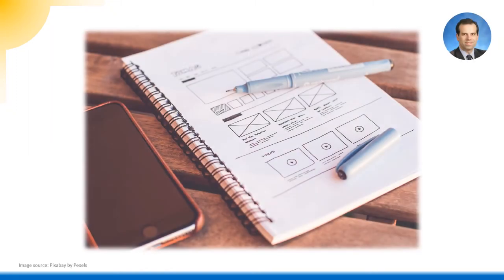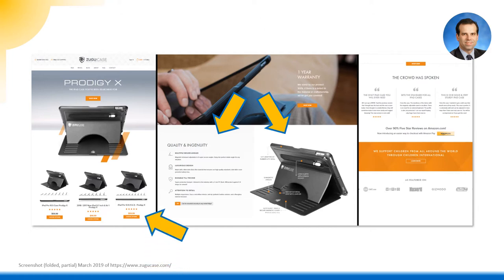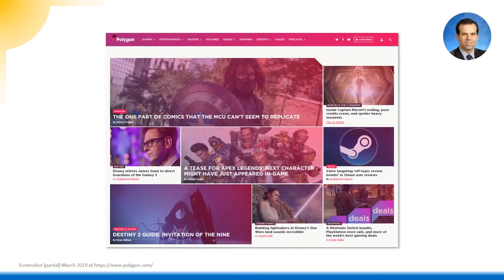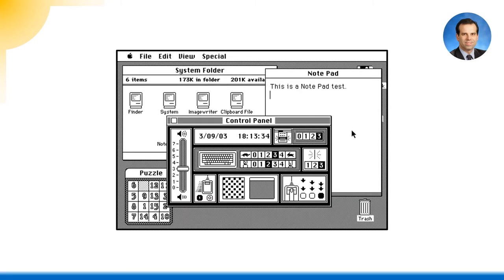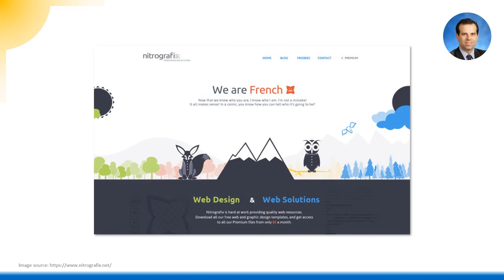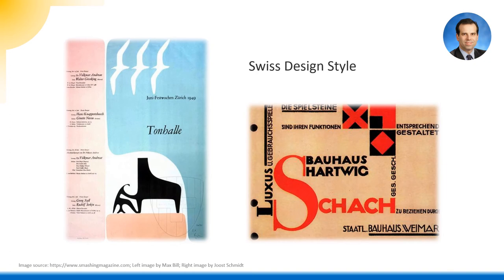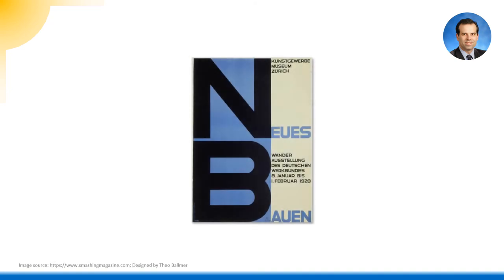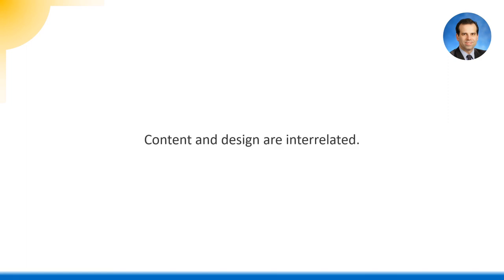Content and its Presentation on the Web (Psychology Driven UX/UI/Web Design - PART 1 Fundamentals)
We offer rock bottom prices and 30 days money back guarantee at Udemy.

to read further.

This is a lecture in our online course available at Udemy where anyone can learn about psychology driven user experience, user interface, web design, which is about creating impactful websites and apps that appeal simultaneously to the intellect, emotions and subconscious of users. You can learn to design websites using psychology and behavioral science as a foundation. This online course will improve the skills of user experience, user interface, and web designers!

Lecture summary:

Psychology impacts both, content and design, but the degree of influence will often depend on the type of website we are considering. The two extremes are provided by platforms, such as Facebook, Twitter, Pinterest, YouTube, etc. or forums, wiki sites, comment boards, and so on, where the individual user has little control over the design and the designer of the platform has limited control over the content, even though these limitations are more and more lifting on both ends. Between these extremes, the publisher will take charge of both content and design, even though they may have to sacrifice flexibility to some extent when using template-based website builders, website creation tools or e-commerce ready platforms.

Content and design are interrelated. Websites that are based on off-the-shelf themes by themselves cannot claim this relationship as a theme is always built on dummy content. Only when you work with real content can you begin to truly transform function into form. And this means that with such tools it is even more important to understand concepts that will be presented in this course, so you can properly stylize your site after content has been added.

This course will enable you to create effective and affective websites that are centered around how human beings work. By teaching you how to take findings in applied psychology into account when designing, it will empower you to predict how people will interact with your website and to take their perceptual biases, motivations, emotional states, and unconscious cognitions into consideration.

Only when you thoroughly understand the human mind can you hope to create designs that are simple yet pleasing and engaging at the same time. Psychology driven design aims to help accomplish that, by making you aware, at every step of a creative process, how humans think, feel and act. And the result of it is a product that appeals simultaneously to the intellect, emotions as well as unconscious desires of users.